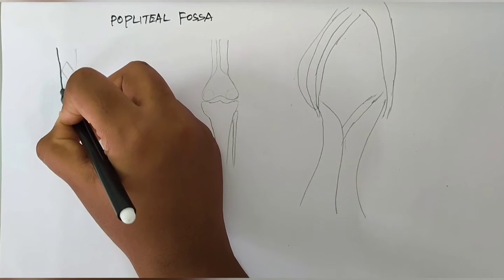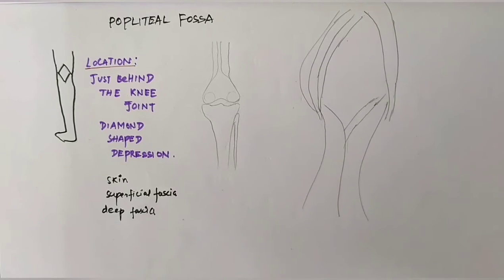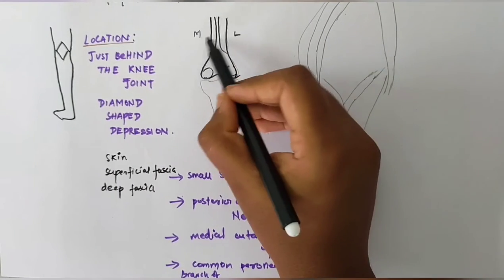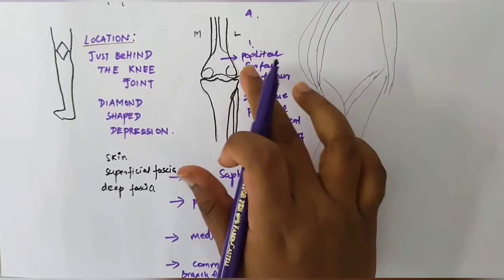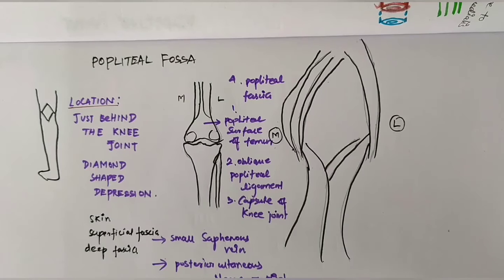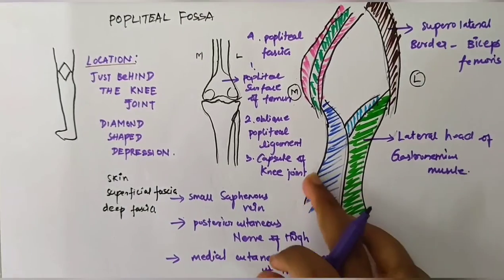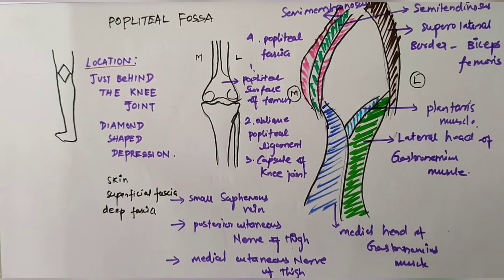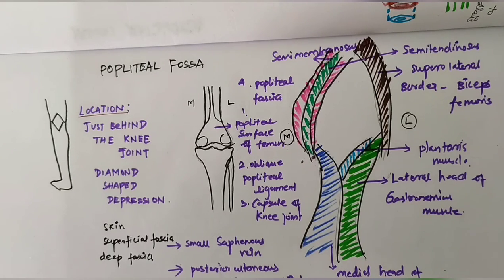popliteal fossa part 1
if u have any doubt u ask in the comment box .